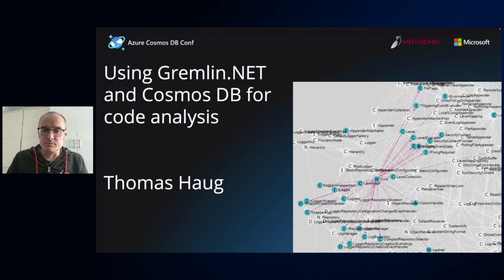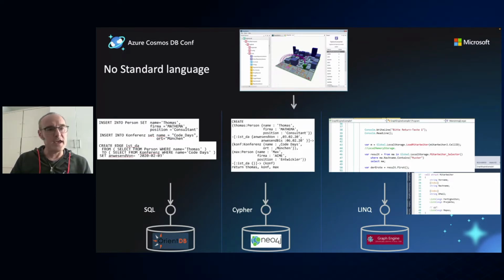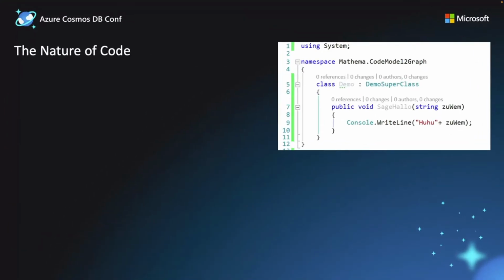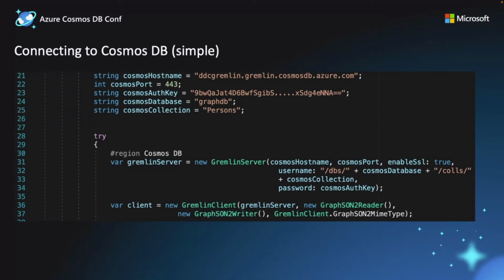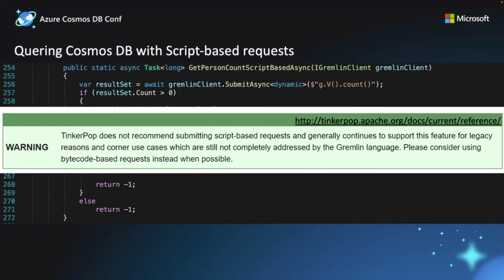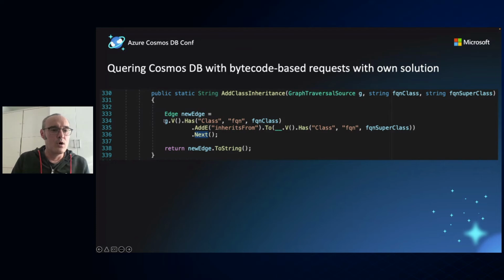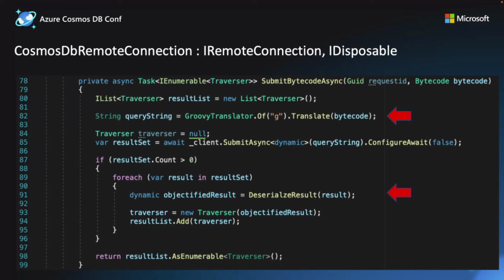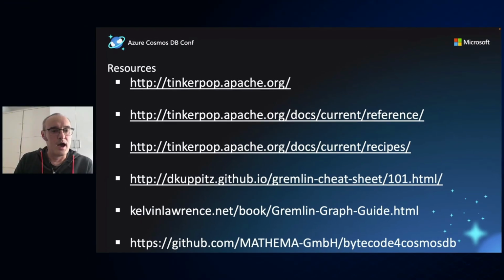Using Gremlin.NET and Azure Cosmos DB for code analysis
If the relationships between entities play a major role, classic databases are not always suitable for storage. In this case, graph databases are more suitable for managing such data. Typical application examples are relationships in social networks, analysis of IT networks, fraud detection, etc.
Apache TinkerPop abstracts from the underlying graph database and provides a query language that enables vendor-neutral access. In the .NET world, Gremlin.NET is an implementation that is used alongside other graph databases to access the Azure Cosmos DB. In this session, the access options to graph databases with Azure Cosmos DB will be presented in practice and various access strategies will be demonstrated. In addition, a look is taken at a .NET software analysis tool that uses Azure Cosmos DB as graph storage via Gremlin.